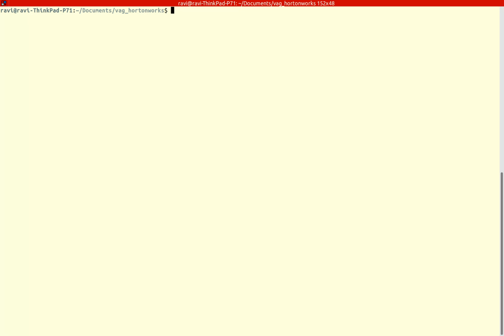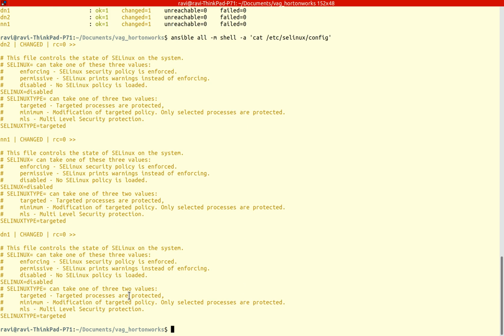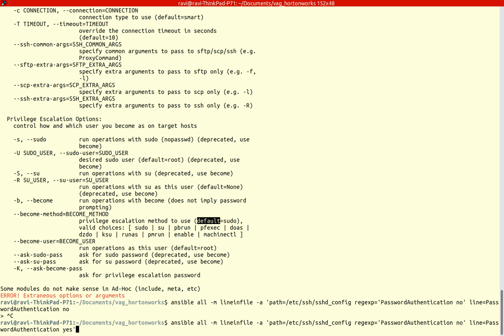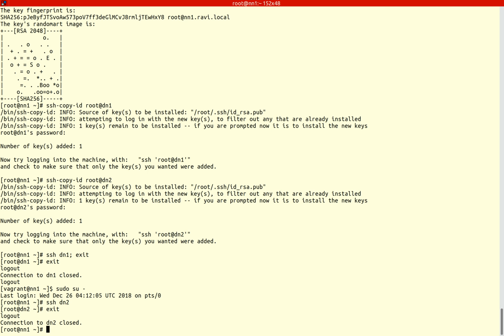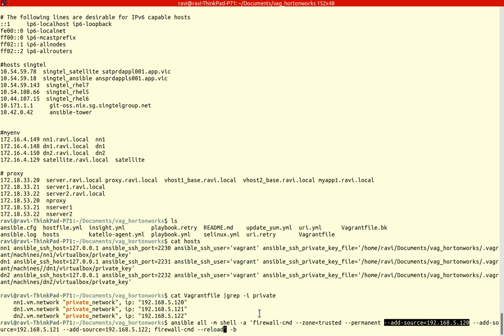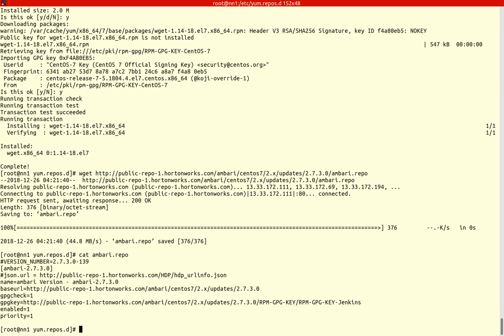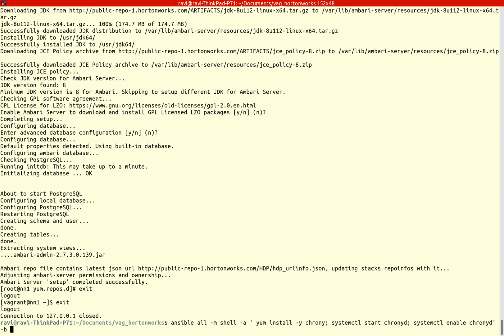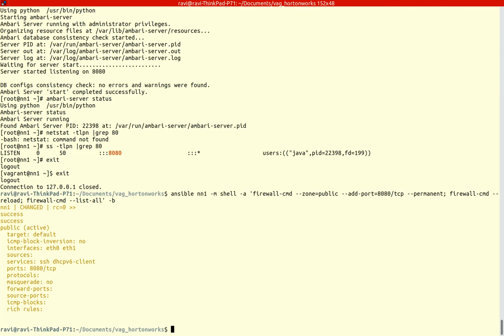HDP 3.x.x Install Part - 1 : Pre-req and Ambari install